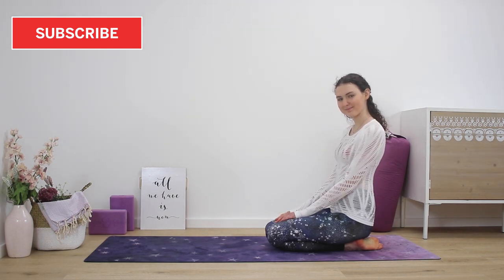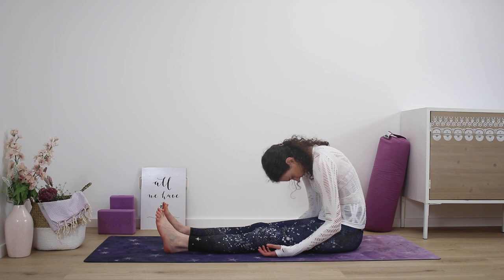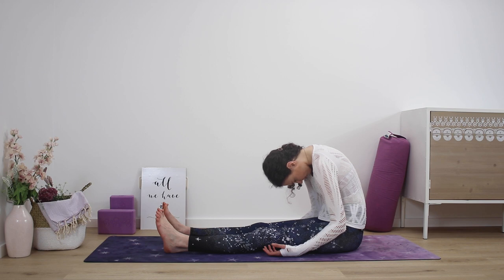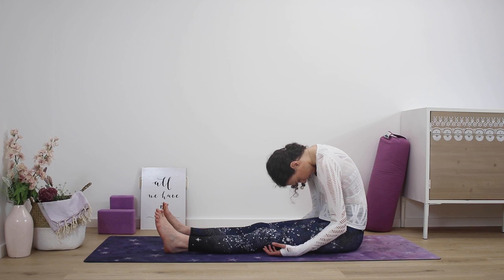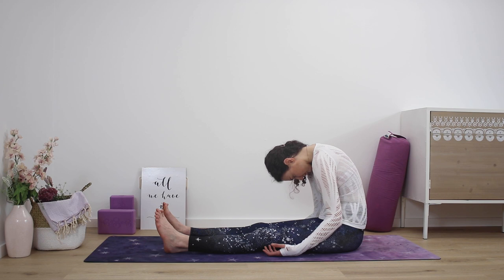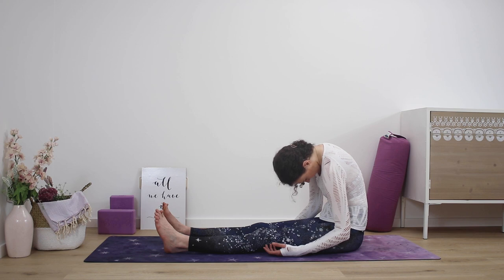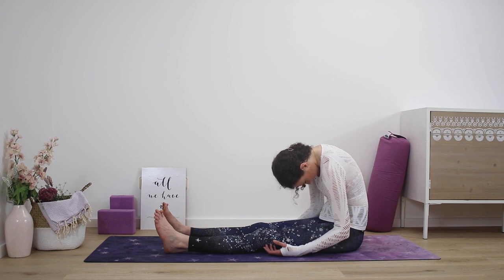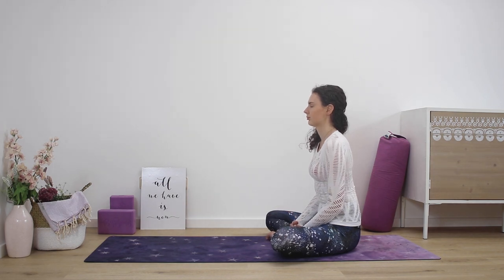Try This Yin Yoga Pose to Relieve Back Pain & Stiffness - 10 min Stretch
A short 10 min yin yoga stretch for upper and lower back pain or tension!

This week I'm sharing with you a simple & short routine with just one yin yoga pose: a forward fold, also called 'Caterpillar'. It's been my favorite yin pose for the last few years, as it's both great to relief stress or anxiety fast AND to get rid of any upper back and lower back pain or tension.
You can do this beginner friendly yin yoga class even if you have no prior yoga experience. No props necessary, and it is a great way for giving your spine and lower back some TLC!

There are 3 primary principles of Yin Yoga:
1. Find your edge
2. Be still
3. Hold the pose

🔹🔹🔹🔹👇 ONLINE PROGRAMS 👇🔹🔹🔹🔹

▪️▪️▪️▪️👇 OTHER RESOURCES 👇▪️▪️▪️▪️

Class: Brethren, Arise by Chris Zabriskie - chriszabriskie.com